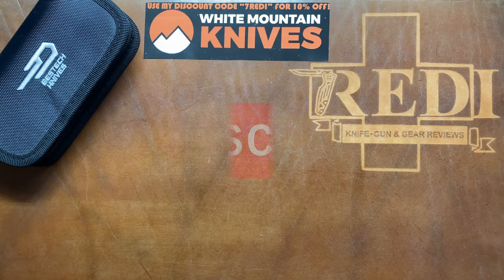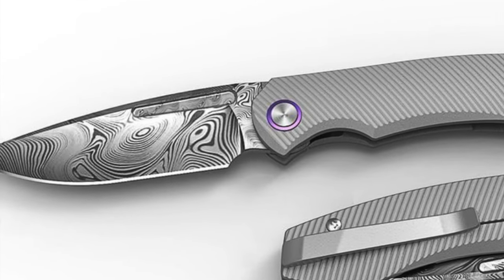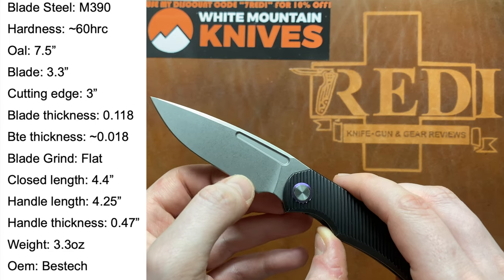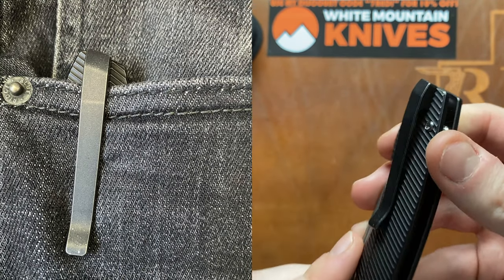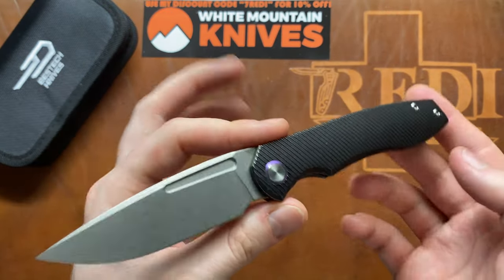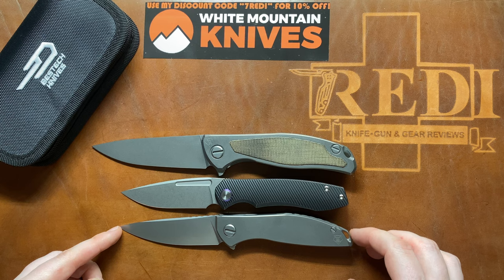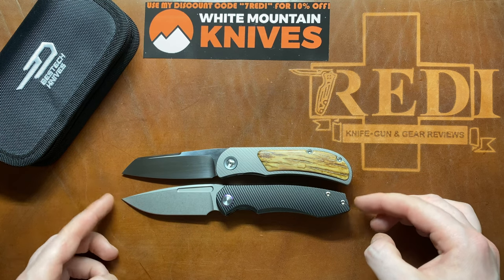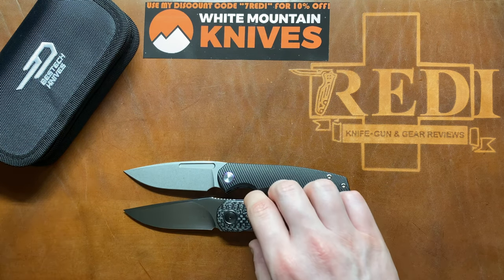T. W. Price Design Dawn Prototype Frontflipper Overview!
This is my Overview of the T.W. Price Design Dawn Prototype that will drop in May of 2022!